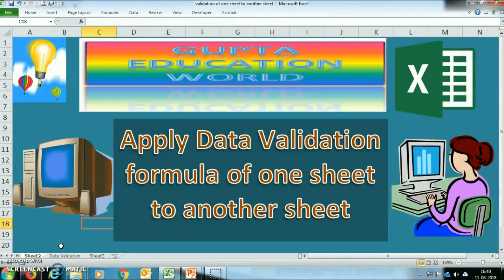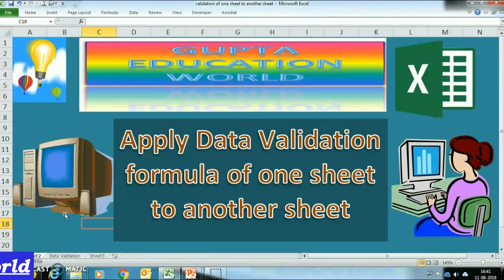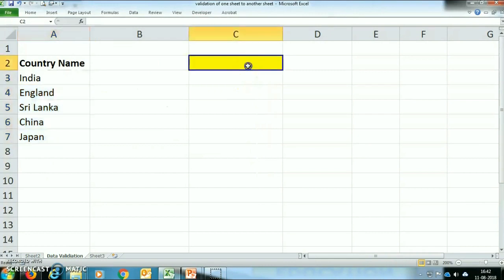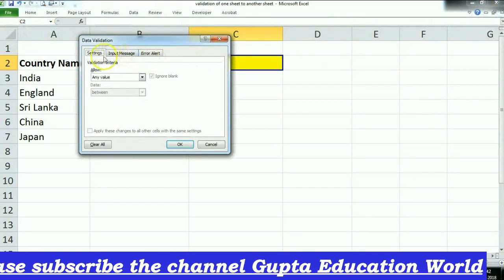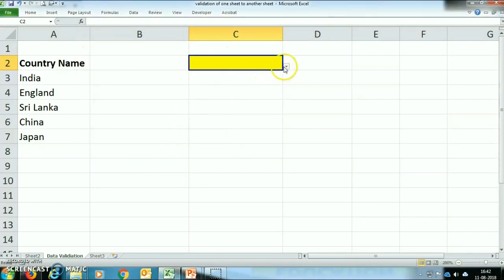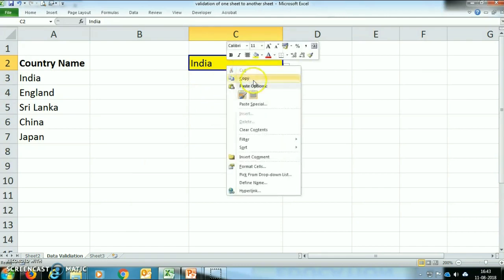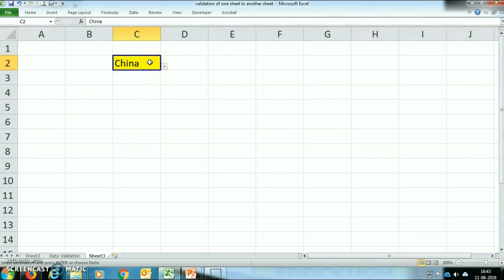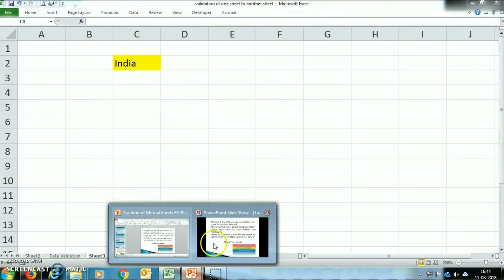Apply Data Validation formula of one sheet to another sheet in MS Excel (Updated)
This Video contains the technique to copy data validation formula of one sheet to another sheet of the workbook. Formulas used in this videos are
1. Name Manager
2. Data Validation
3. Copy
4. Paste Special
5. Taxation of Mutual Funds (including NRIs) & Income Tax Rates for AY 2018-19, AY 2019-20 onwards
11. How to create Pivot Table using Data in Multiple Sheets or Multiple Files in MS Excel
23. Magical technique to prepare index of files with hyperlink existing in a folder and its sub-folders